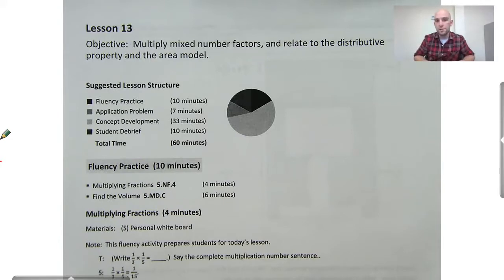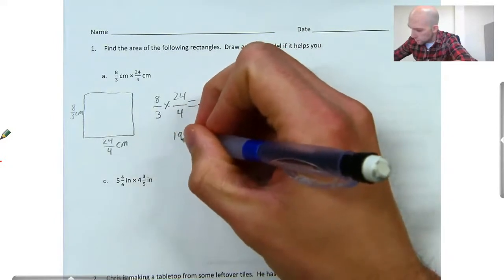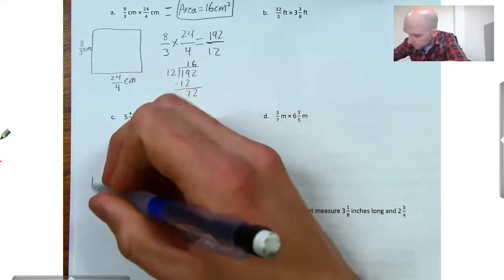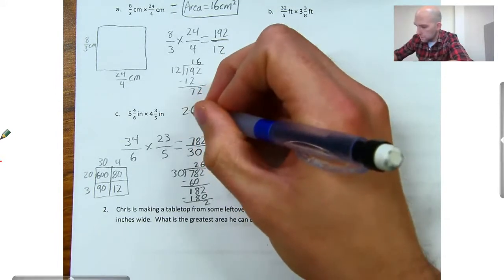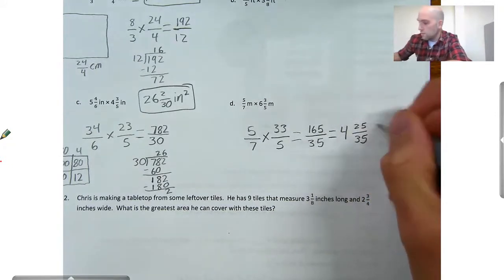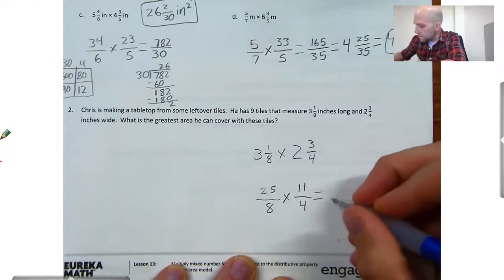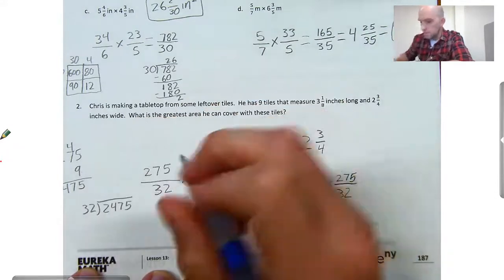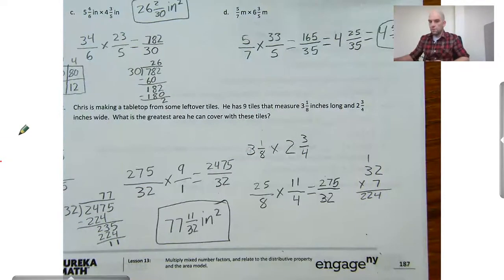5th Grade EngageNY Math - Module 5 Lesson13 Area of Rectangular Figures with Fractional Side Lengths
5th Grade EngageNY Math - Module 5 Lesson 13 Area of Rectangular Figures with Fractional Side Lengths